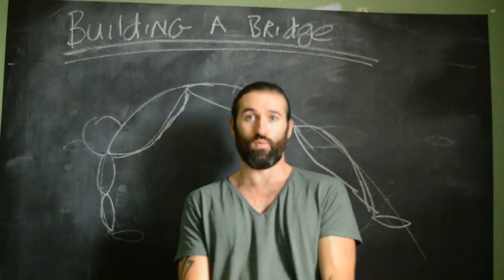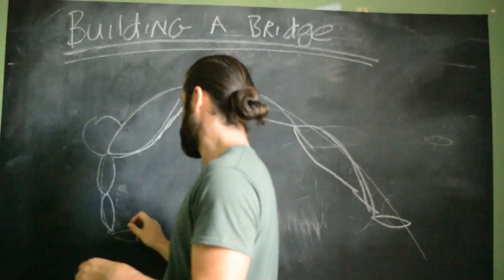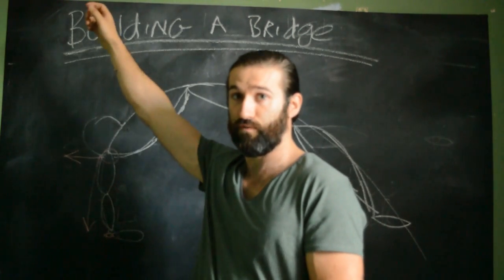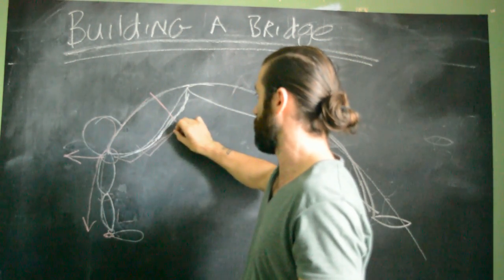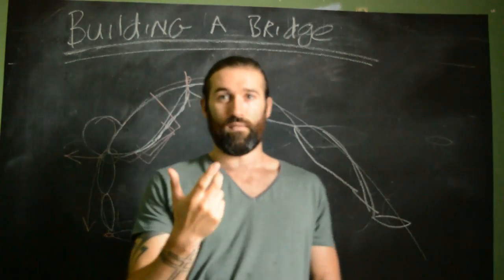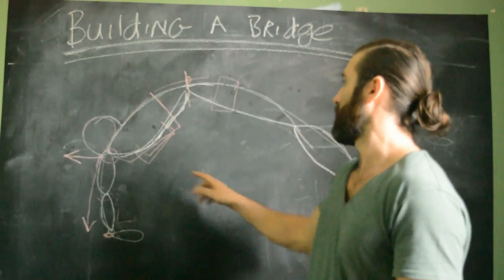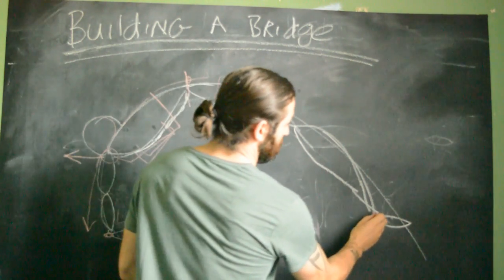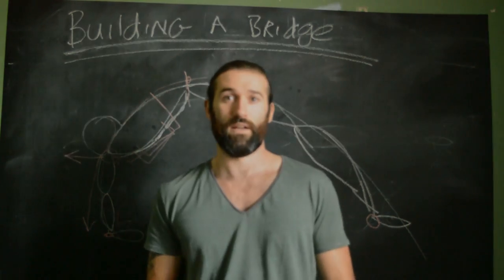Emmet's Blackboard: Building the bridge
This weeks lecture is a discussion on what makes for a good bridge and how you should go about training for it.